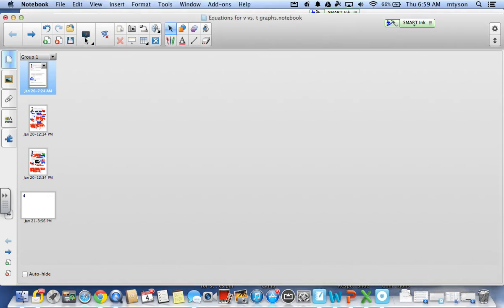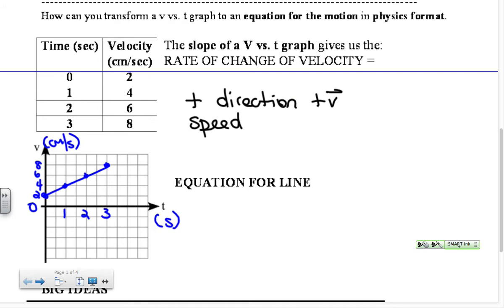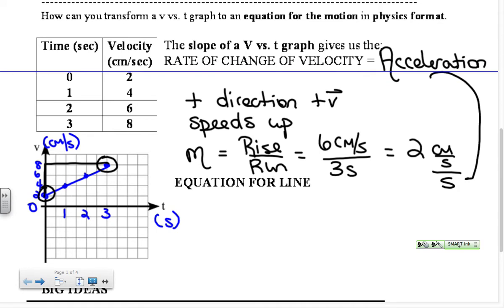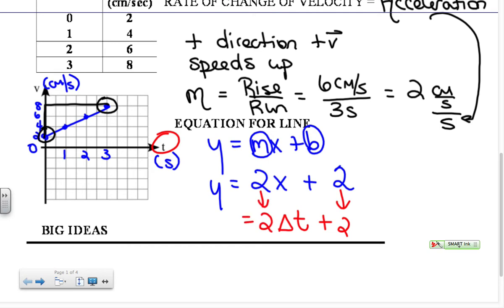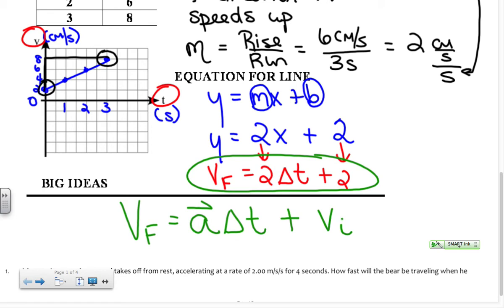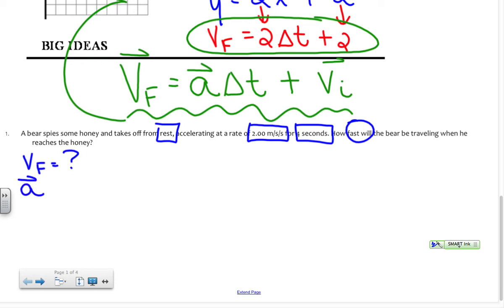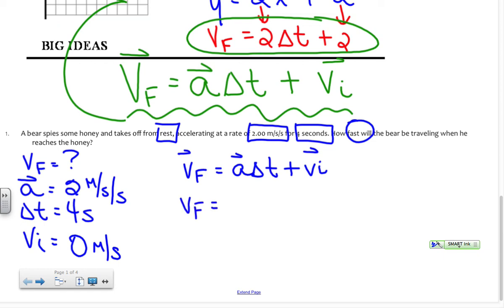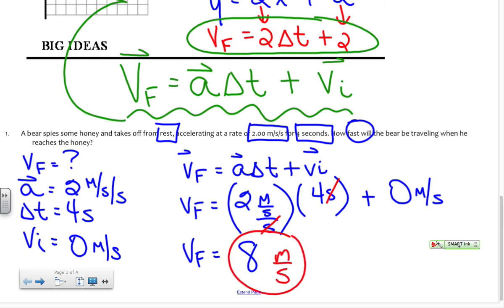Final Velocity Calculations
Using the equation to calculate final velocity when the acceleration is constant